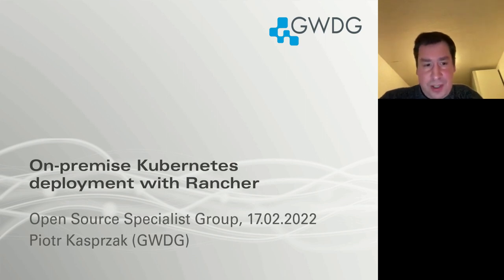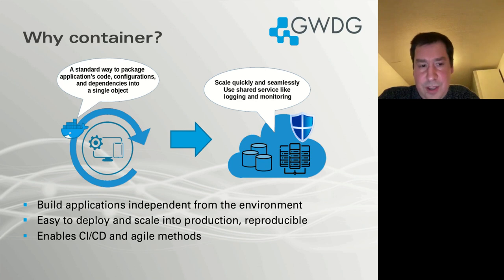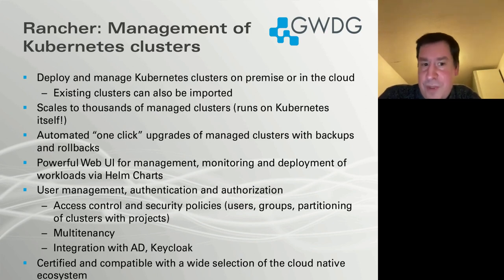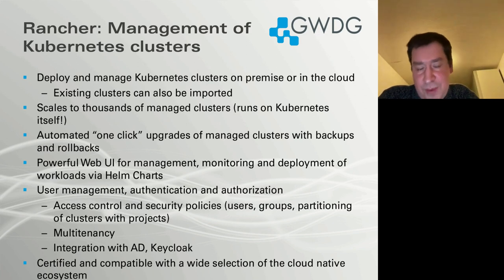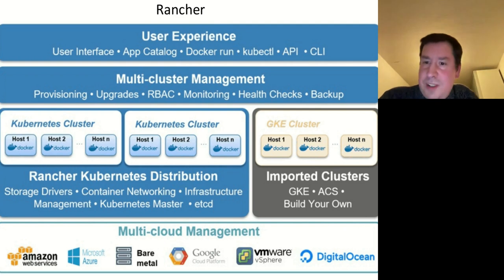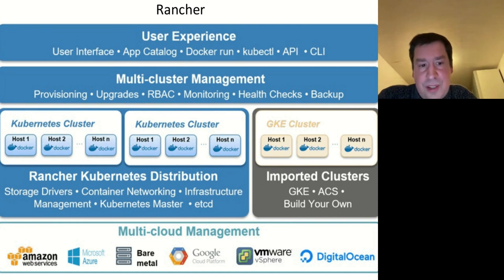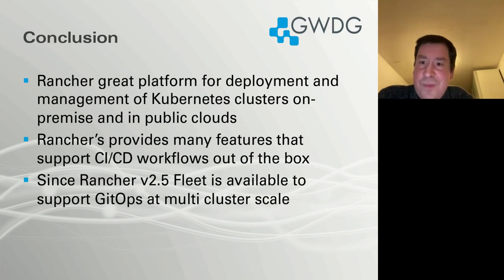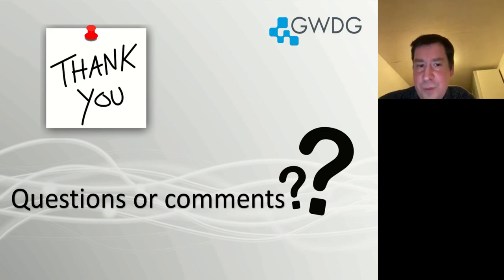On-premise Kubernetes deployment with Rancher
Presented by Piotr Kasprzak